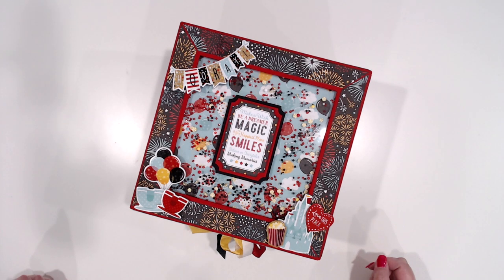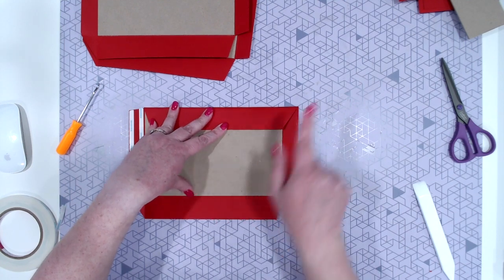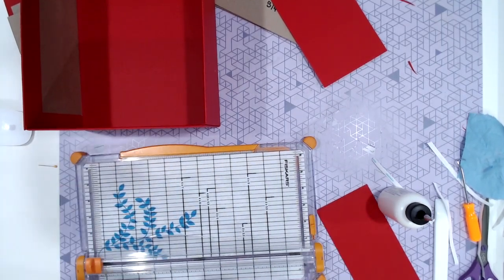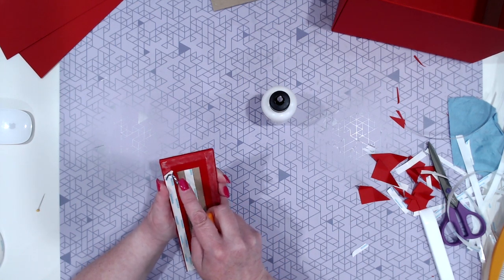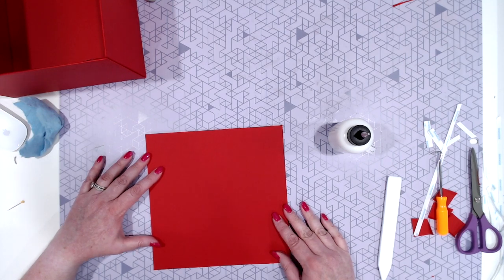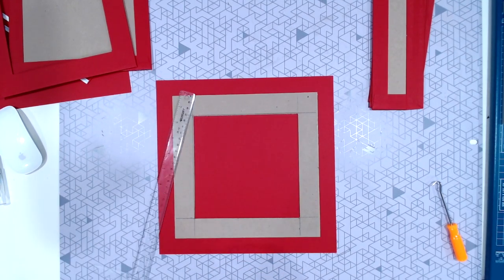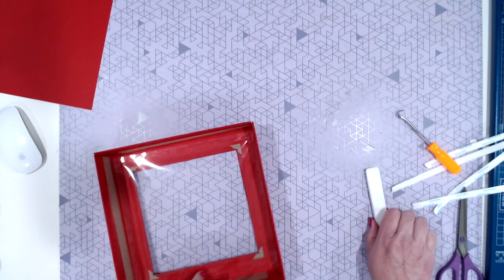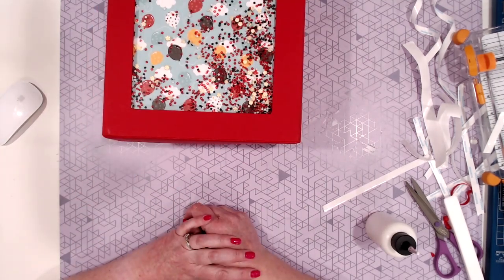Remember the Magic Keepsake Box Walkthrough and Tutorial - Country Craft Creations Design Team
Hello! Thanks for checking out my keepsake box tutorial. This project is much easier than it looks and once you learn the method for building the box itself the possibilities are endless! The shaker top is optional (and honestly end the tutorial for you about 30 minutes early), as is the false bottom. This box is meant as a companion piece to my Magical Park Day album that you see in the walkthrough. If you were going to do both projects you will need TWO full collection kits and whatever additional embellishments you choose.